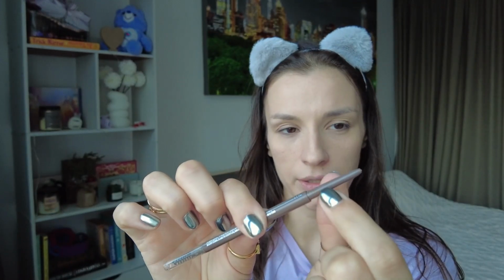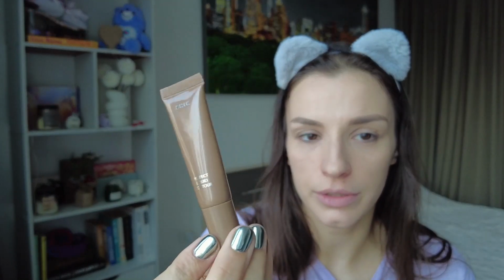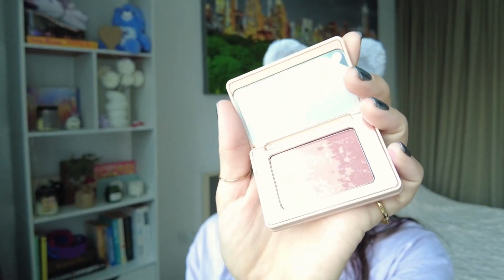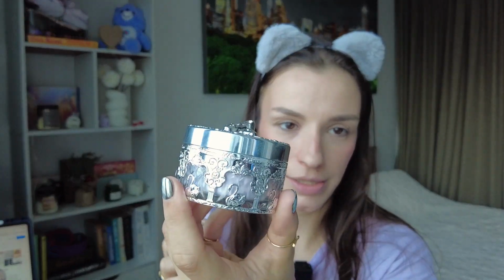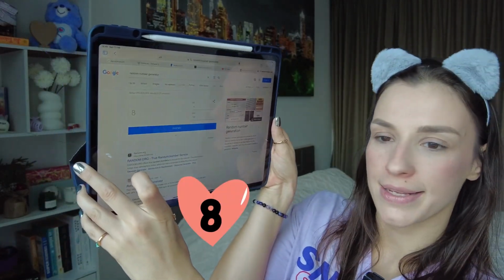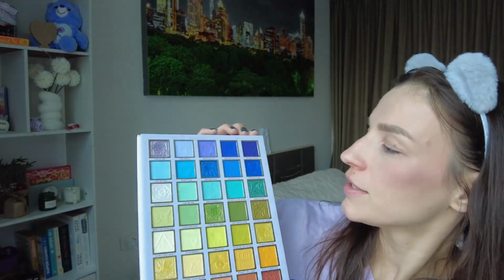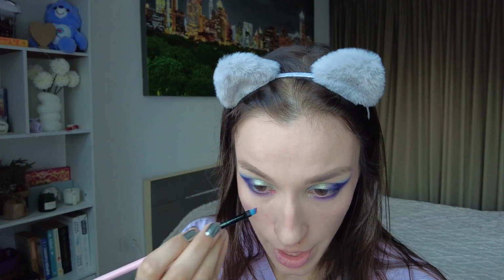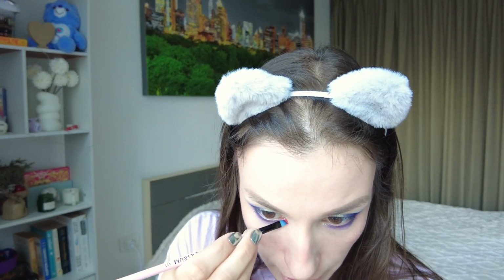GRWM | Bingo! with P.Louise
Hi friends!

I've been really busy and still will be busy this week. But I wanted to upload something chill and easy to watch. So here we go!

I want to thank Coleoftheball for the idea - I saw her playing Bingo! with AM to PM palette and really loved her video. You should definitely head over to her channel and check it out too!

|￣U U￣￣￣￣￣￣￣￣￣|